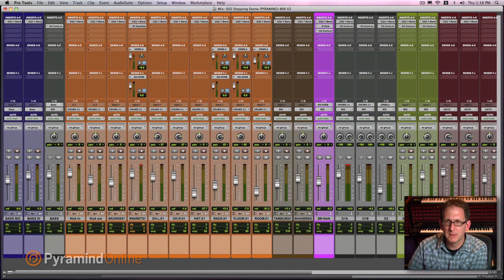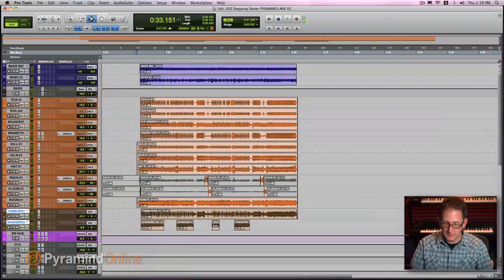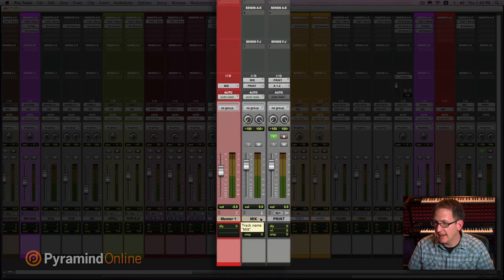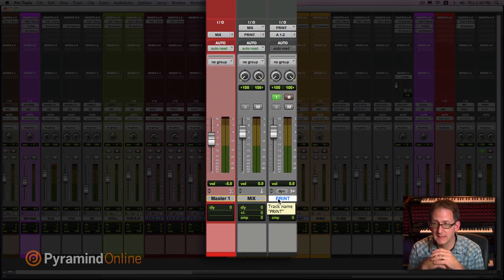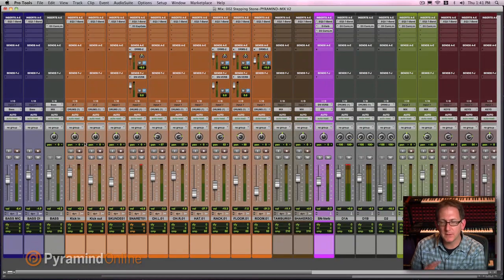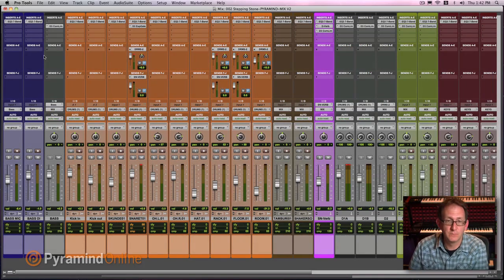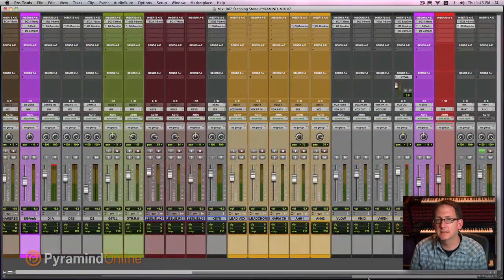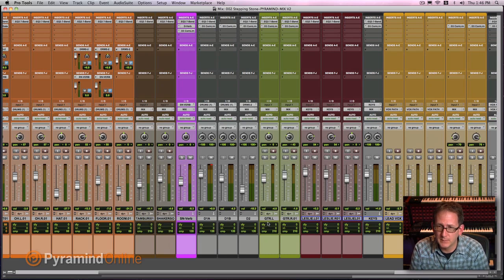Pro Tools | Parallel Compression Tips & Tricks with Matt Boudreau | Pyramind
Getting started: 1:45
Routing: 5:00
Parallel Compression 9:00

Mix Engineer and Pyramind Audio Fundamentals instructor Matt Boudreau offers a clear breakdown of how to set up parallel compression for drums in Pro Tools. Using before & after comparisons and emphasizing session organization for efficient workflow, this tutorial will help you quickly master this essential mixing technique.